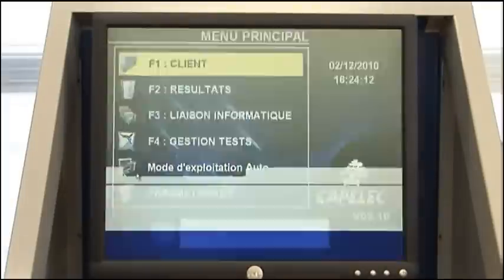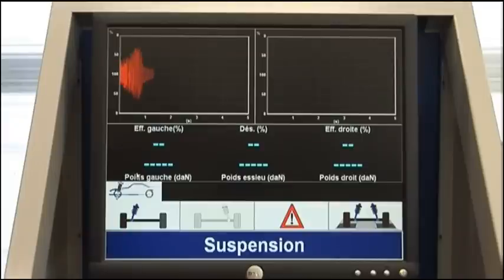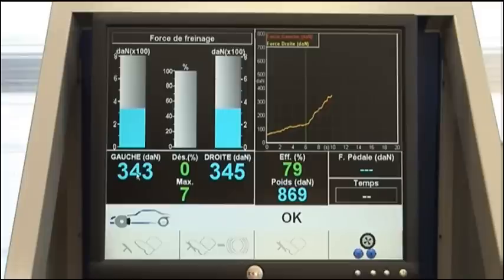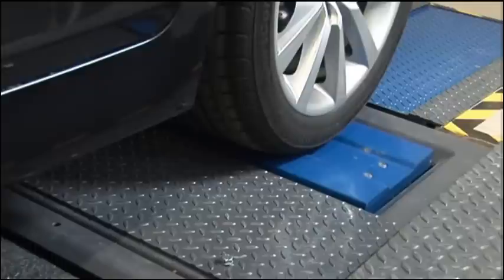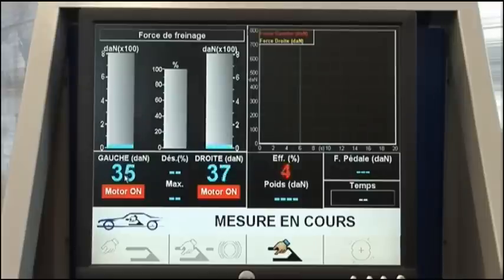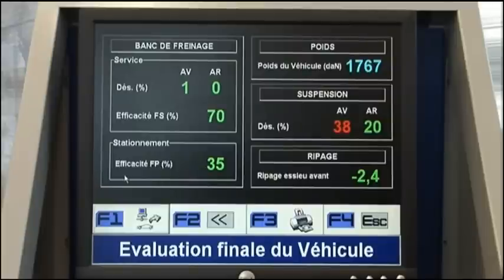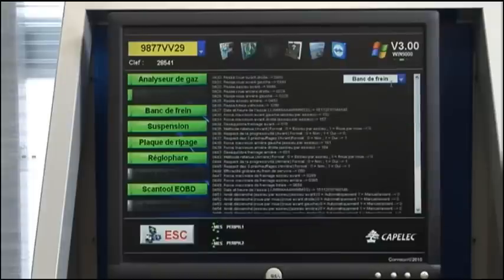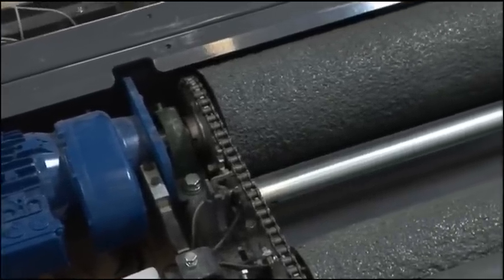CAP9000 series | Test Lane | EN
CAP9000 series combination of light vehicle brake, suspension and side-slip tester.